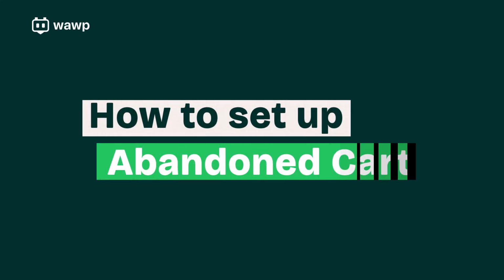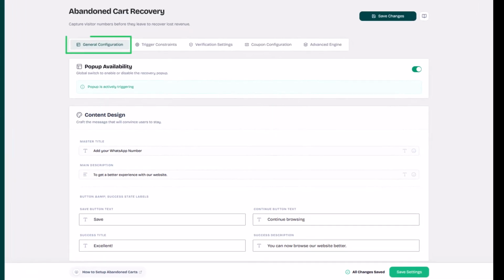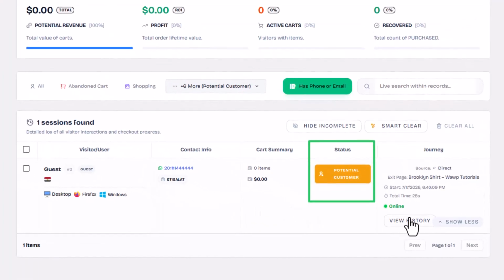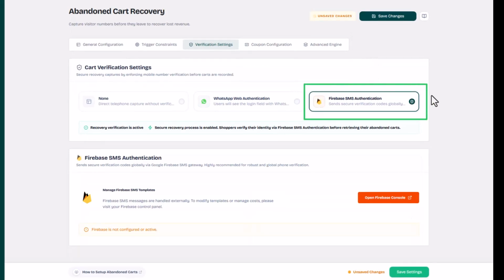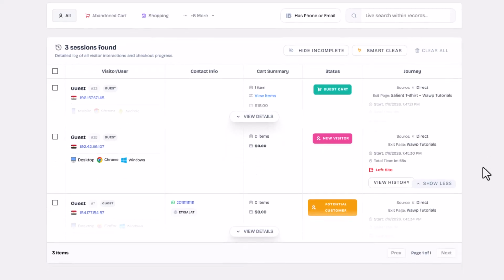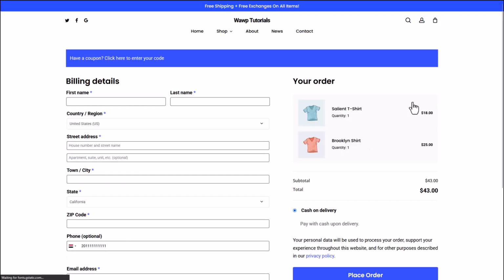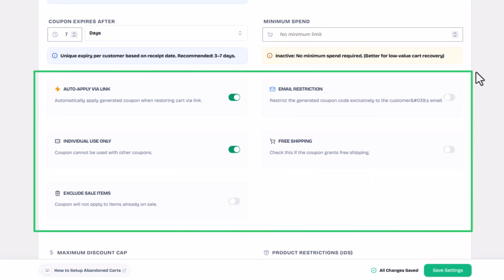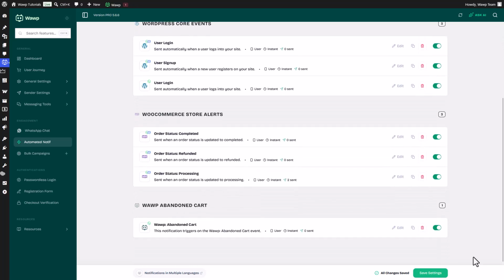Best WhatsApp Abandoned Cart Recovery for WooCommerce in 2026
Turn lost checkout opportunities into real revenue automatically! 💰🚀

One of the biggest challenges for any online business owner is collecting and organizing data to convert it into future profit. That’s exactly where Sessions and User Journey comes in—also known as the Advanced Abandoned Cart feature! From the very first second a visitor lands on your site, Wawp tracks their entire journey, captures high-quality leads using smart phone-number popups, and fires hyper-targeted recovery notifications.

In this deep-dive tutorial, we'll configure your complete abandoned cart strategy step-by-step—covering everything from visual pop-up customization and verification settings to automated coupon generation and dynamic placeholders.

    00:04 - User Journey Overview

    00:46 - Abandoned Cart settings

    01:32 - Setup Popup for Abandoned Cart - General configuration

    02:33 - How does the pop-up appear on the website

    03:04 - Configuring the timing and placement of website pop-ups via Trigger Constraints

    04:02 - Configuration for number validation when entering a number into the popup form using a SMS OTP, or list and otp WhatsApp

    04:40 - Advanced Engine settings for abandoned carts

    05:30 - The mechanism for collecting information and data, and the user journey within the abandoned cart

    08:20 - Advanced Abandoned Cart Coupon Settings Manager

    09:52 - Abandoned Cart Automated Notification Settings

🔗 Quick Links & Official Articles

🛠️ Key Features Covered In This Video:

Advanced Data Collection & User Journey Tracking
See how Wawp monitors real-time user behavior from the second they land on your store. Watch how user statuses shift dynamically from New Visitor ➡️ Potential Customer ➡️ Shopping ➡️ Abandoned Cart, right up to a successful PURCHASED status where you can track their Lifetime Value!

Smart Popups & Trigger Constraints
Learn how to build high-converting lead capture forms. Customize your popup's appearance, set up an Exit Intent Trigger or Cart Activity Trigger, and fine-tune your frequency rules to maintain a professional user experience.

Take 100% control over your automated discount strategy. Set up percentage or fixed discount values, custom expiration times, and restrictions by product or category. Use the {{coupon_code}} placeholder to automatically swap in unique codes for every user!